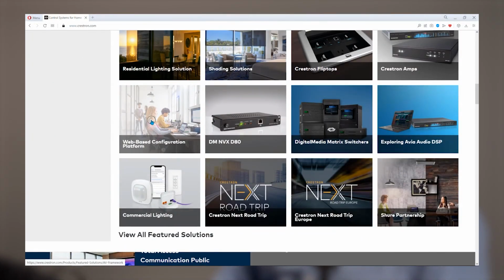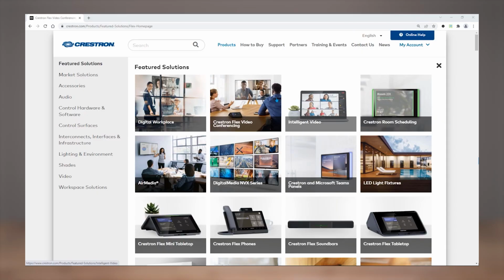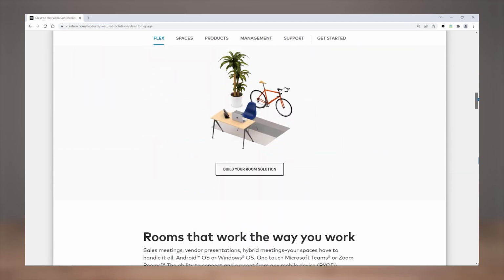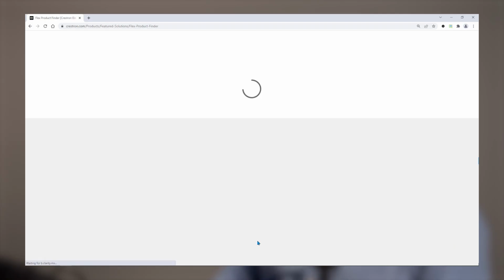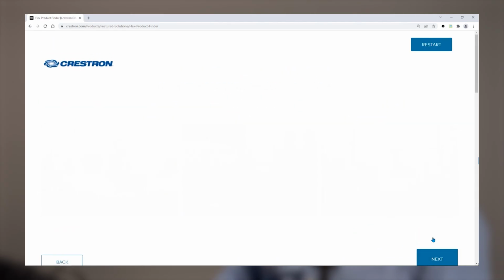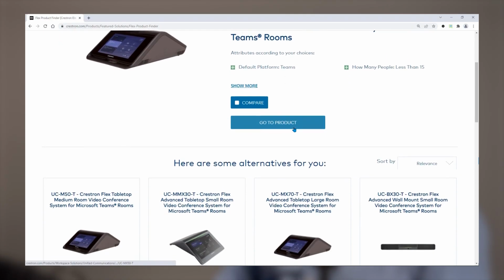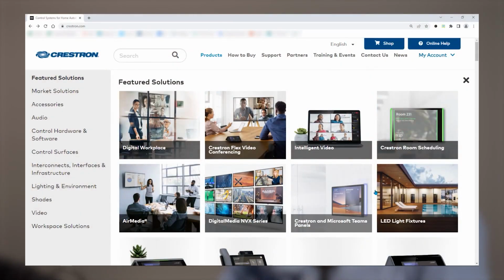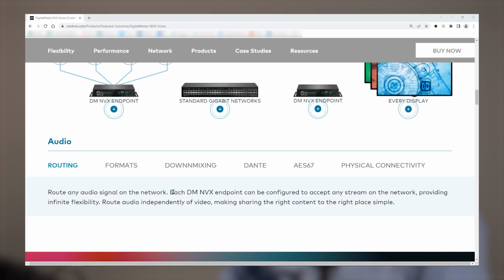CTI | Embrace the Easy - Commercial Design: Choosing the Right Crestron Solution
In this video, learn how utilize Crestron solution pages to help identify the right products for your specific design.